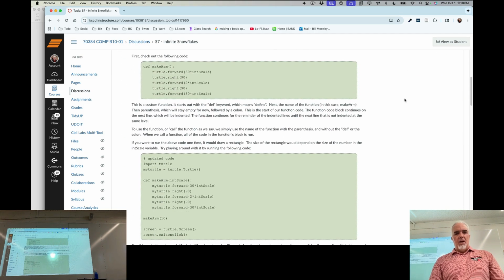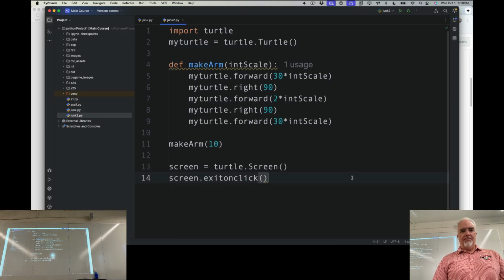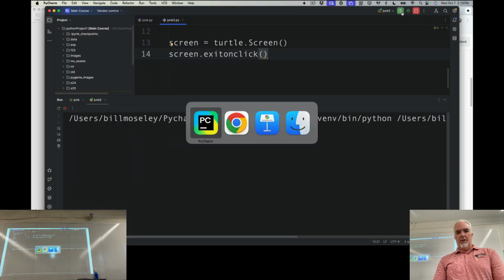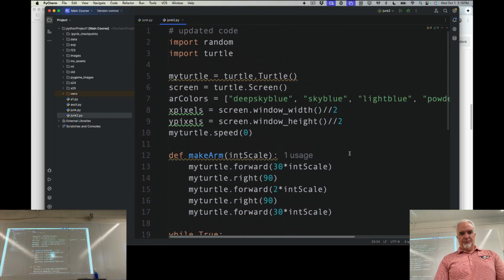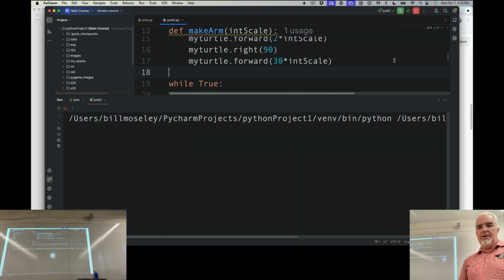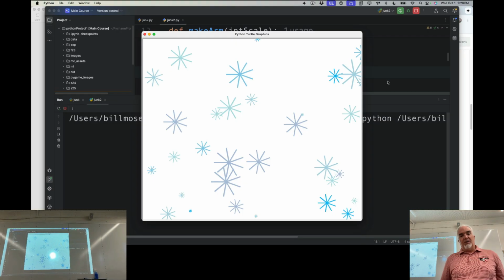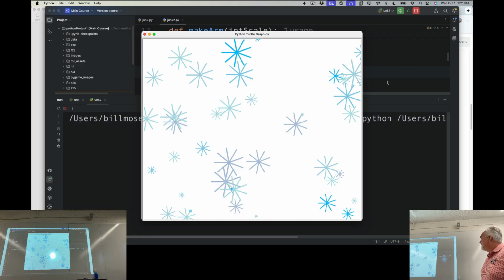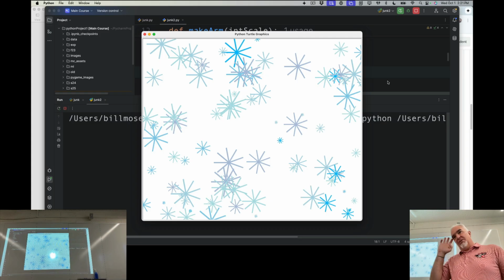Python (Fall 2025) Module 7-5: S7 Sandbox Explanation